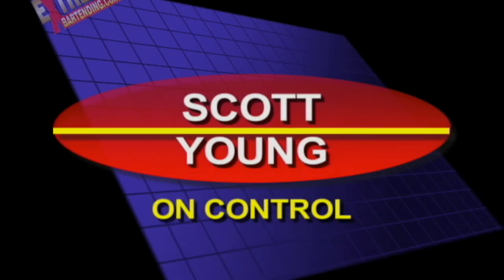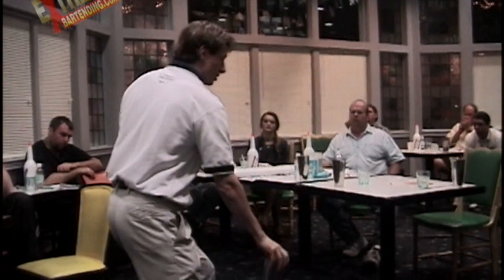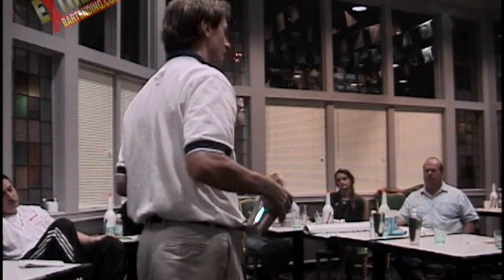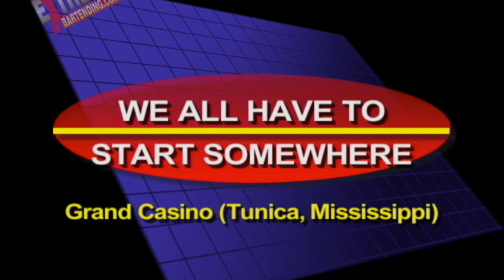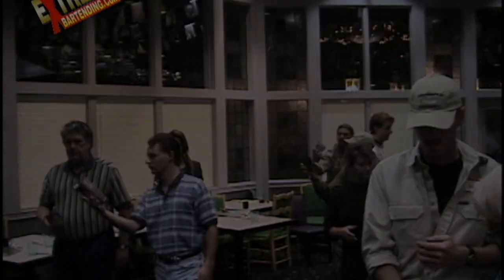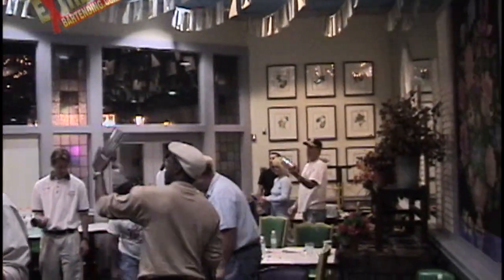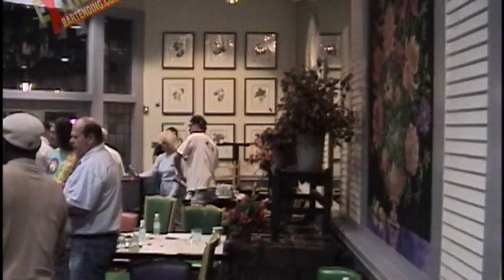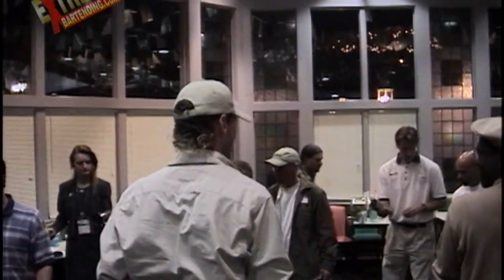Flair Bartender Interviews: Learning Control Of Flair Moves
Scott Young Talks To flair bartending students About the level of "Control" needed by flair bartenders. Watch part of a live Training Seminar at The Grand Casino in Tunica, Mississippi.

Be A Better Bartender By Understanding What Successful Flair Bartending Pro's Think.

The First Steps To Becoming a Professional Flairtender.

Rare In depth & funny Interviews with flair bartenders from the 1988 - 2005.
Get to know some of the people who shaped the world of Flair bartending.

In 1988 the hollywood movie Cocktail came out Starring Tom Cruise, Elizabeth Shue, Bryan Brown - Written by Heywood Gould.

Flair bartending was around before then, popularized by the TGIFridays restaurant & bar chain, but the movie Cocktail really sparked a worldwide revolution for bartenders who wanted to serve drinks with style.

The movie Cocktail really inspired Scott Young to build a bar in his backyard and start practicing flair moves based on the movie and then go beyond.

In 1994 Scott Young started his company Extreme Bartending By Bar Smart.
Over the years he and his team travelled the world teaching, performing and interviewing successful people in the industry.

In 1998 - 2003 many training videos were released and sold around the world.
Now, we give them all to you for free. We hope you enjoy them :)

This is like a 1 on 1 with Scott Young & his team as they talk to pro's at that time and they share their stories & opinions on the many topics in the world of professional bartending.
Learn from their years of trial & errors and funny stories.